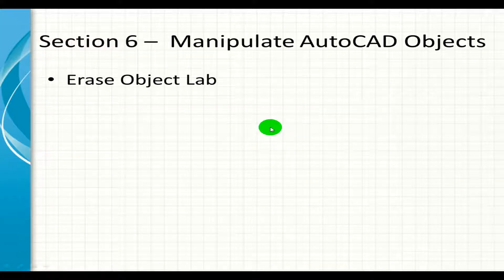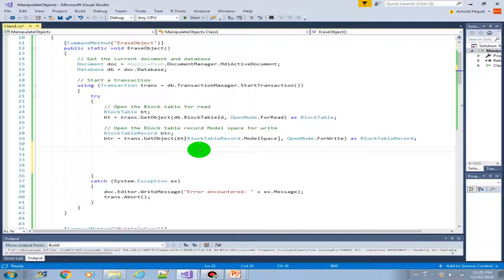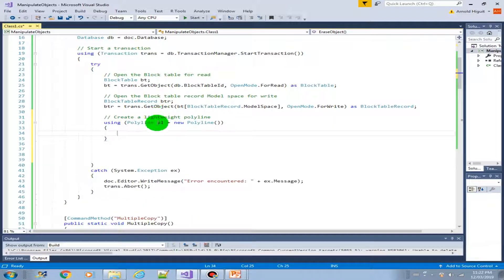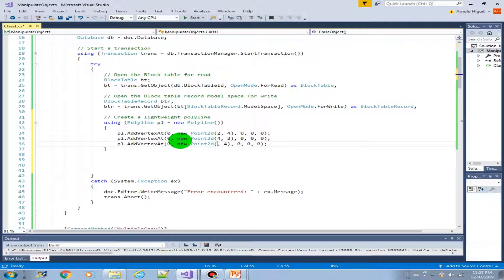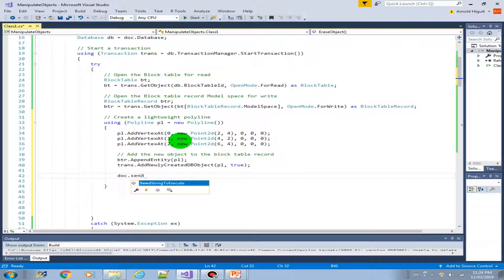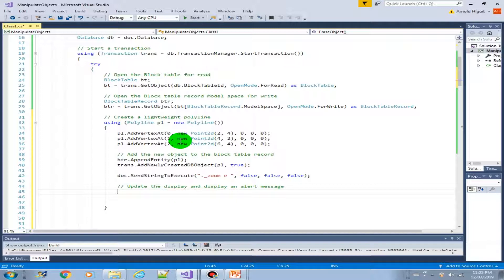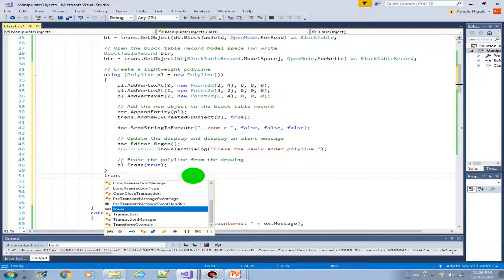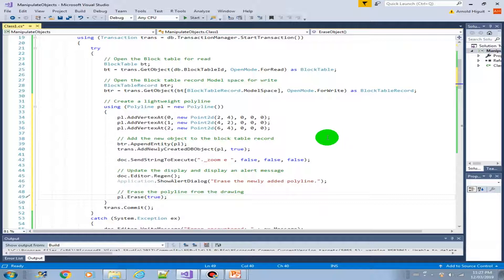AutoCAD Programming using C#.NET - Erase Object Part1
This video will show you how to erase object in AutoCAD using C#.

This is one of the section of the full course on udemy "AutoCAD Programming using C#.NET - Beginner Course". If you are interested in taking the course please use the link below for a promotional offer of only US$9.99.